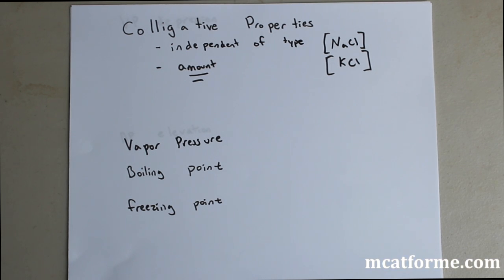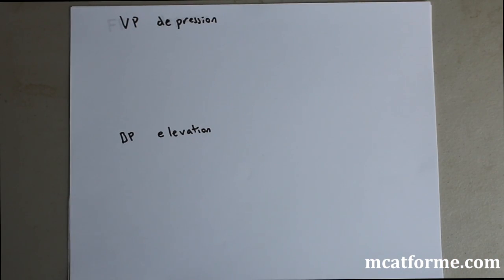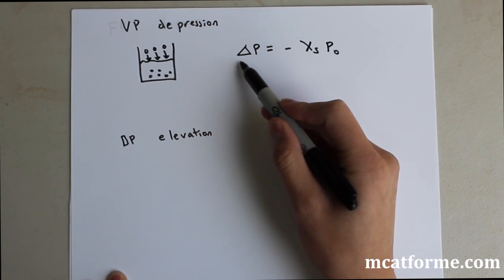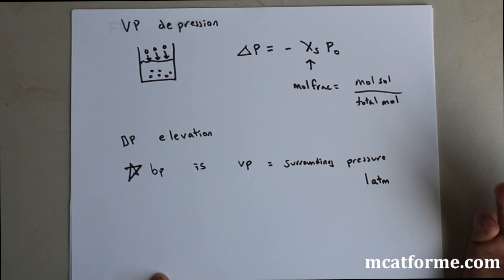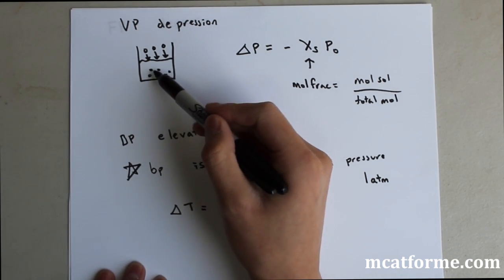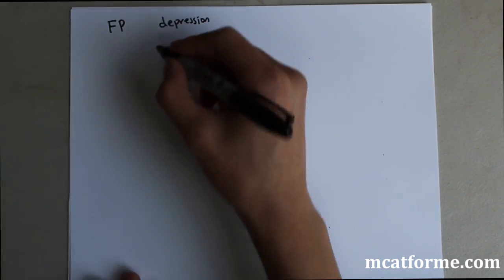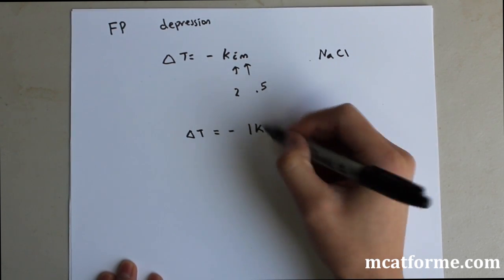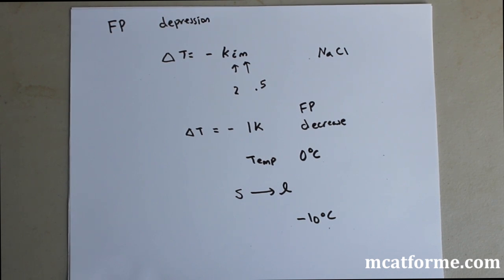MCAT General Chemistry Lecture: Colligative Properties